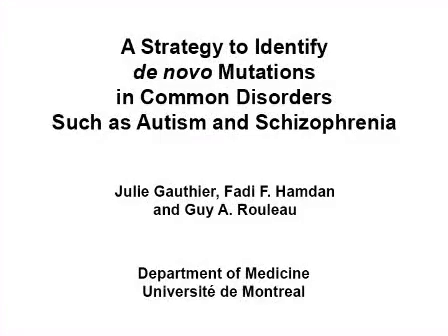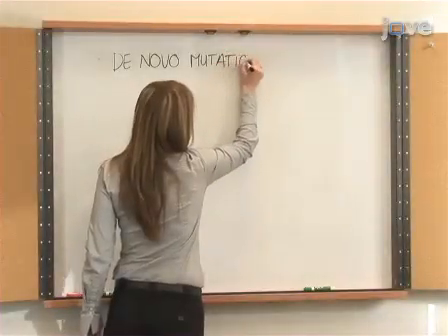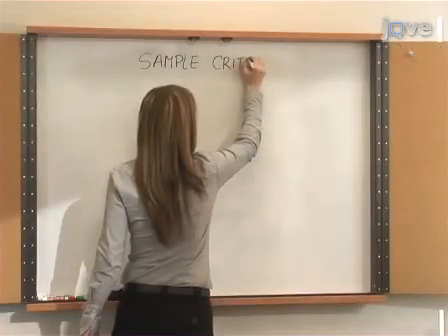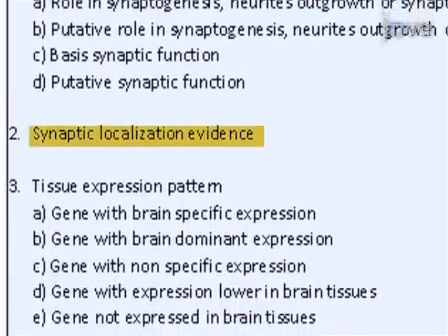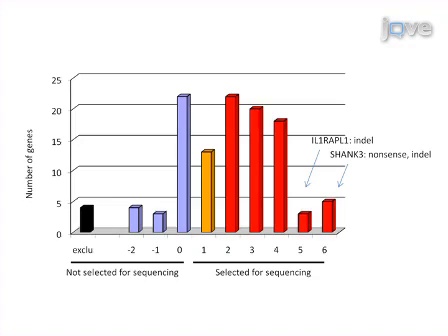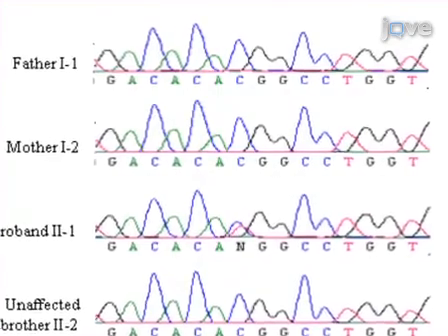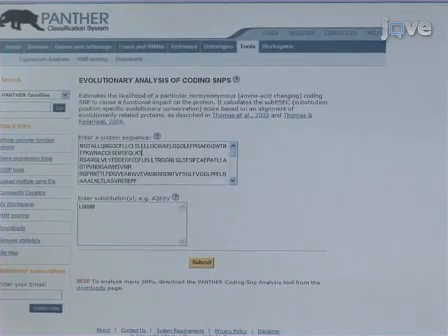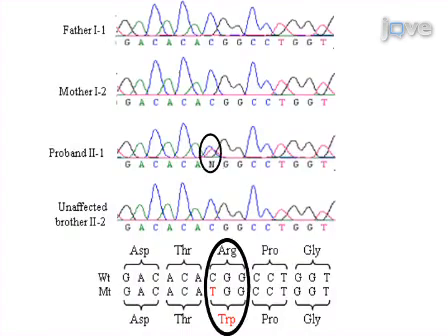Detecting mutations associated with prevalent conditions like autism and schizophrenia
A comprehensive approach to identifying de novo mutations in prevalent disorders such as autism and schizophrenia is essential for advancing our understanding of these complex conditions. De novo mutations, which are genetic alterations that occur for the first time in an individual and are not inherited from either parent, have been implicated in the etiology of various neurodevelopmental and psychiatric disorders . By employing advanced genomic sequencing techniques, researchers can analyze the entire exome or genome of affected individuals, allowing for the detection of novel mutations that may contribute to the onset and progression of these disorders. This strategy not only enhances our ability to pinpoint specific genetic variations but also facilitates the exploration of their functional consequences on neural development and behavior.

In addition to genomic sequencing, integrating bioinformatics tools and databases plays a crucial role in the identification of de novo mutations. By utilizing large-scale genomic datasets and comparative analyses, researchers can filter out benign variants and focus on those with potential pathogenic significance. Machine learning algorithms can further assist in predicting the impact of these mutations on protein function and cellular pathways, thereby providing insights into the biological mechanisms underlying autism and schizophrenia. This multifaceted approach enables a more nuanced understanding of how specific genetic changes can lead to the phenotypic diversity observed in these disorders.

Moreover, collaboration among geneticists, clinicians, and neuroscientists is vital for translating findings from genomic studies into clinical practice. By establishing multidisciplinary research networks, scientists can share data, resources, and expertise, ultimately leading to the development of targeted interventions and personalized treatment strategies. As our knowledge of de novo mutations expands, it holds the promise of not only improving diagnostic accuracy but also paving the way for innovative therapeutic approaches that address the unique genetic profiles of individuals with autism and schizophrenia. This collaborative effort is essential for fostering advancements in precision medicine and enhancing the quality of life for those affected by these challenging conditions.